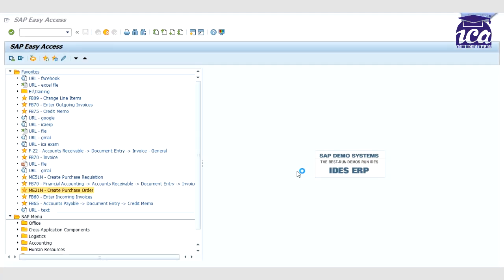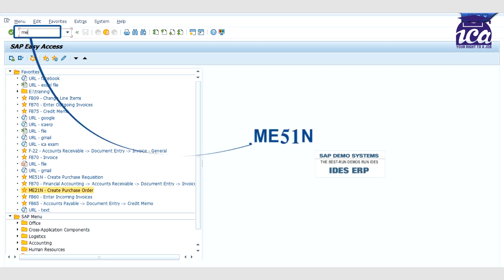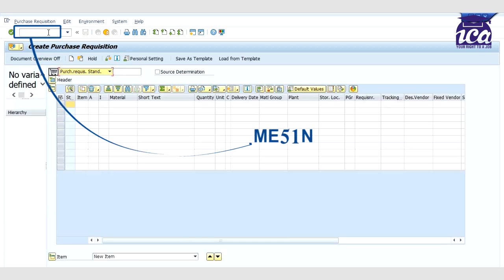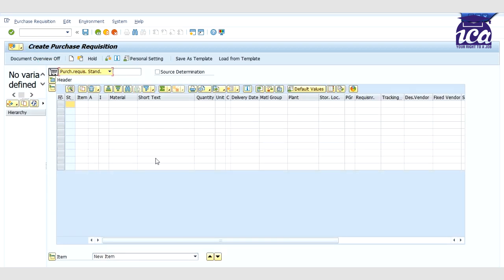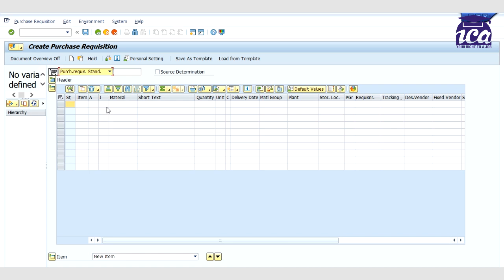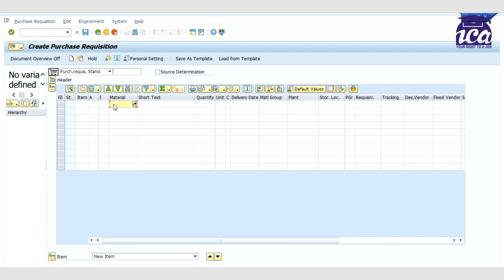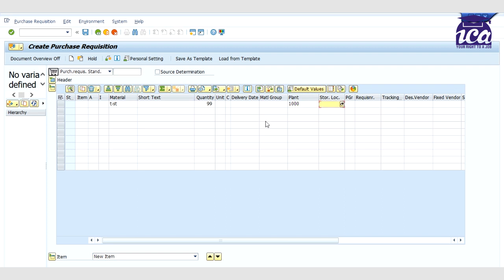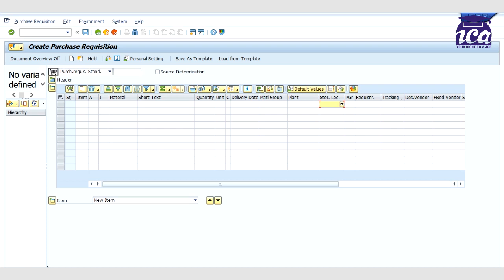Easy to Learn Purchase Requisition - ME51N (SAP Youtube Video Course)